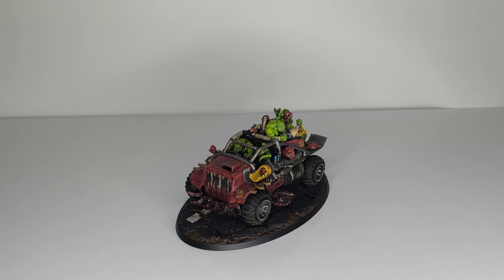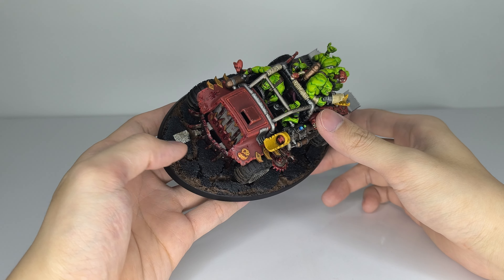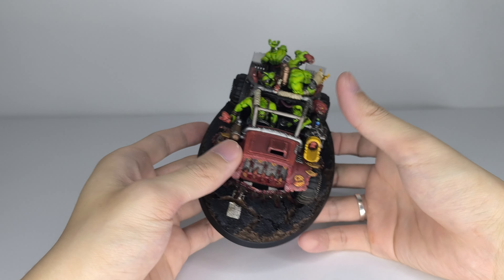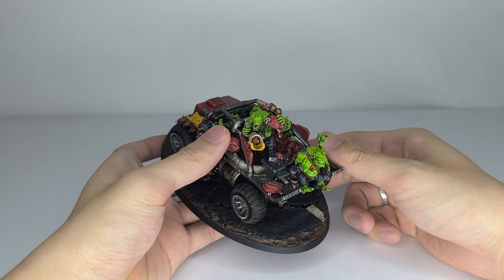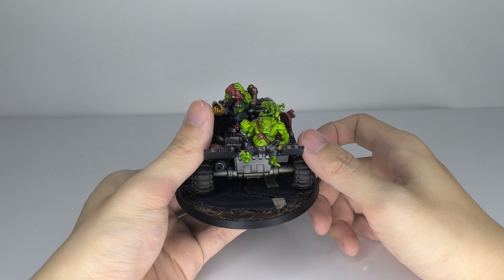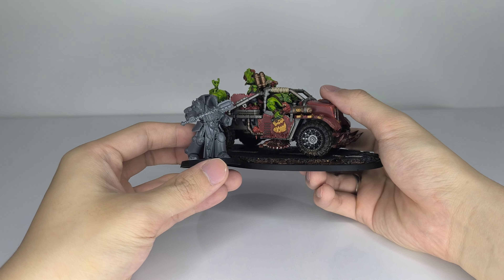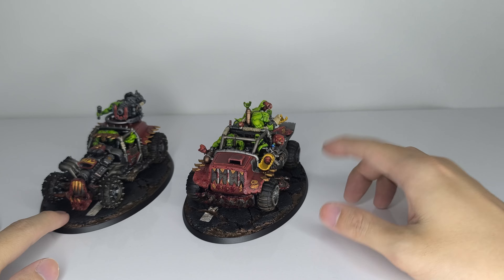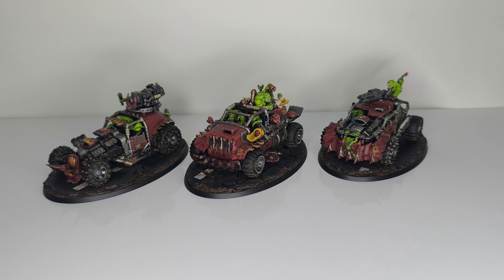Orks Rukkatrukk Squigbuggy - Warhammer 40K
Get Squiggin'